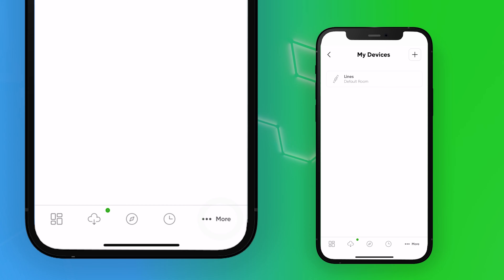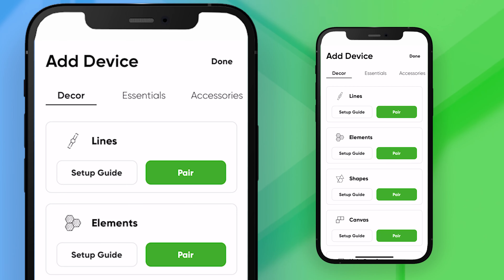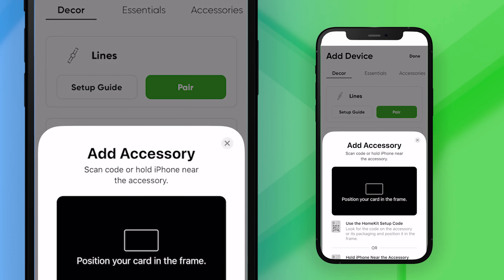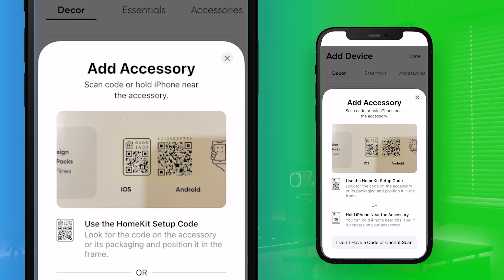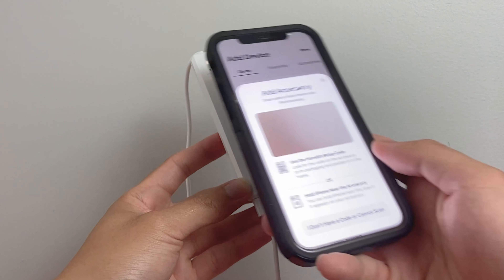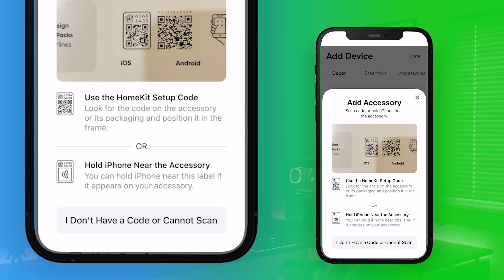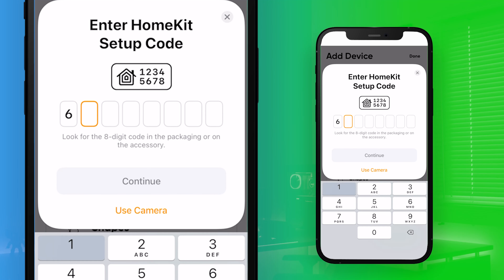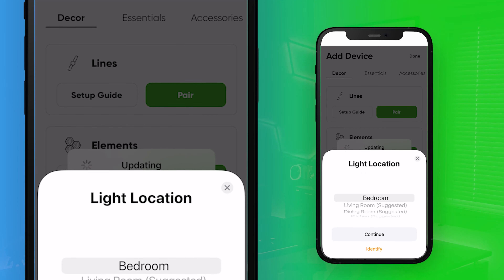How to Pair Nanoleaf Lines 60 Degrees with your Device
Hey guys! In this video, we’ll show you how to pair your Nanoleaf Lines 60 Degrees to your device with step by step instruction!

Please follow the same steps when Pairing for the Lines 90 Degrees.

How To Set Up Your Nanoleaf Lines 60 Degrees Smarter Kit & Expansion Pack: